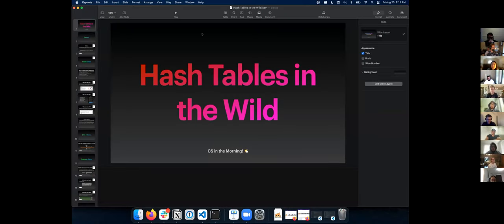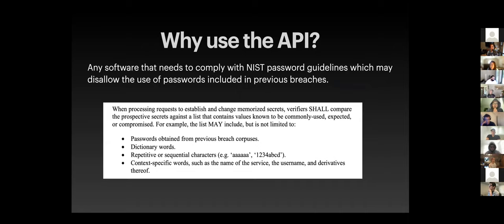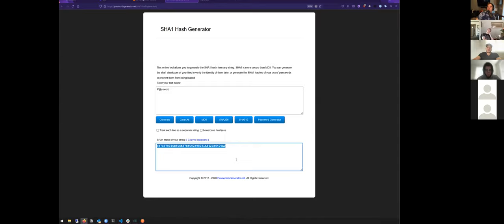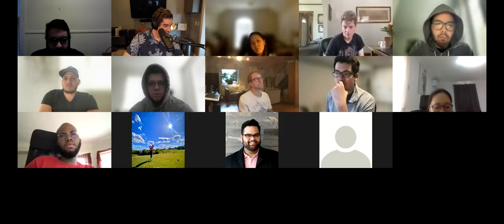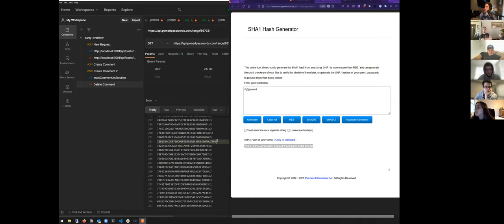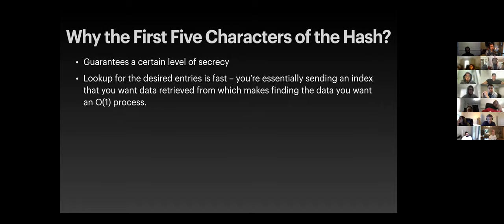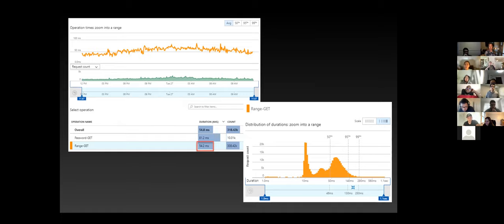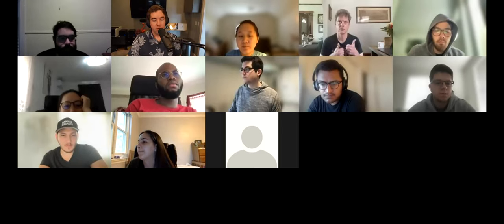CS: Hash Tables in the Wild